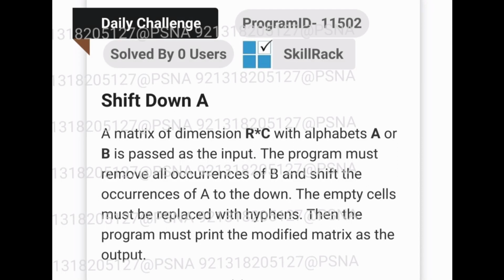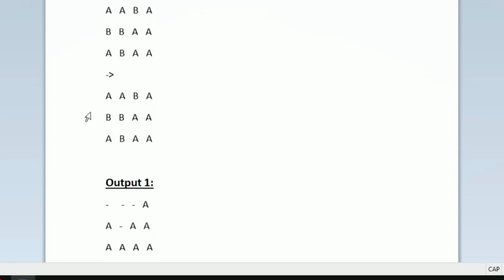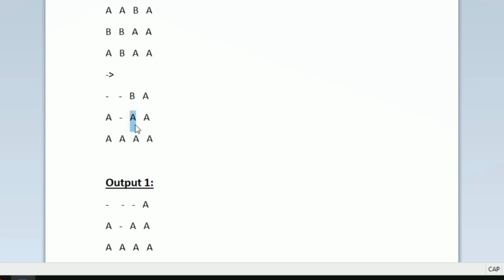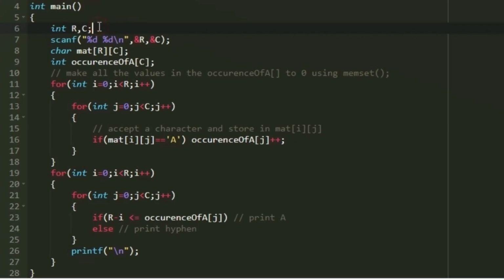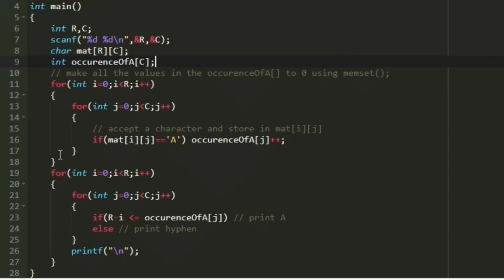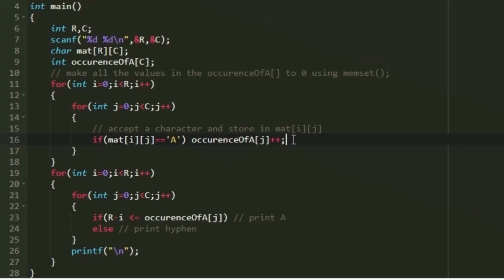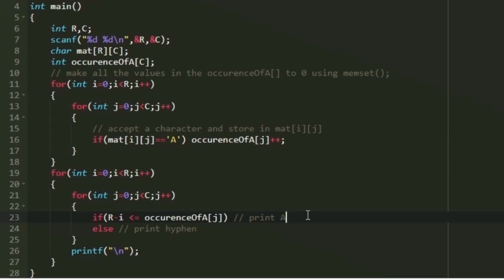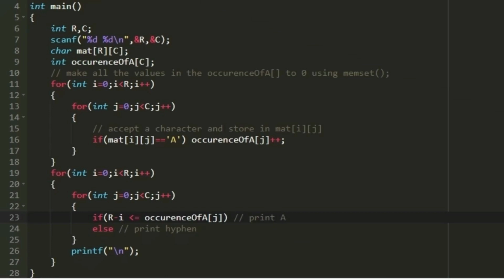Shift Down A | skillrack daily challenge